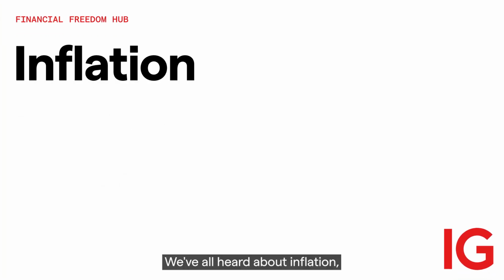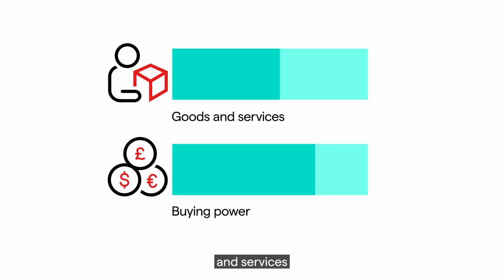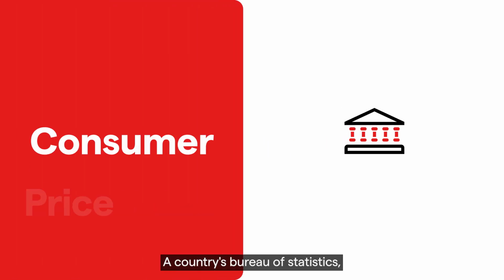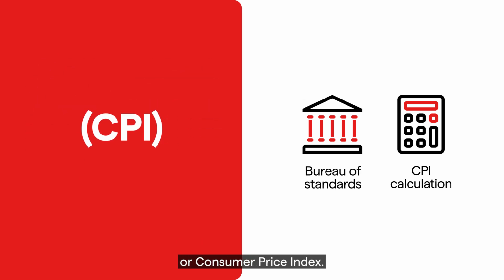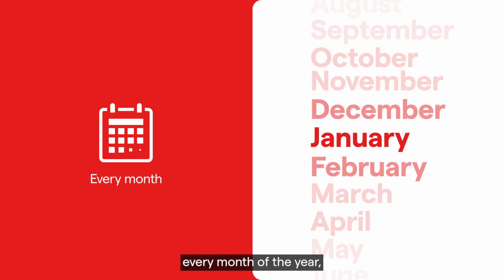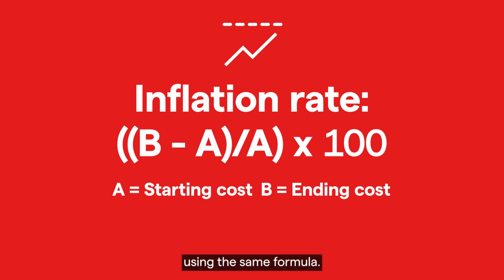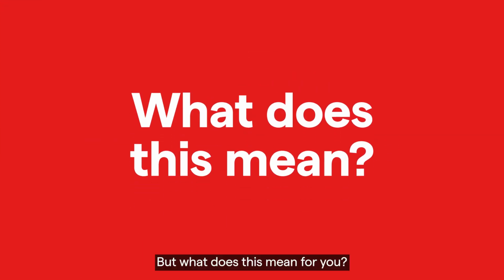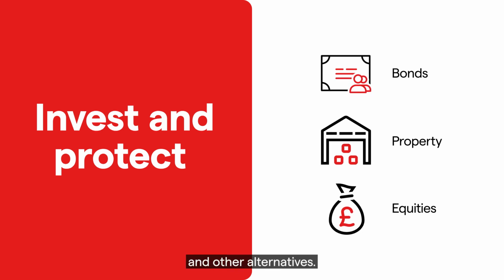What actually is inflation?